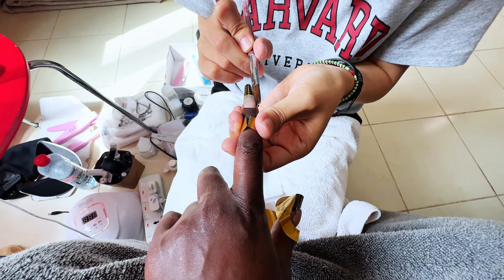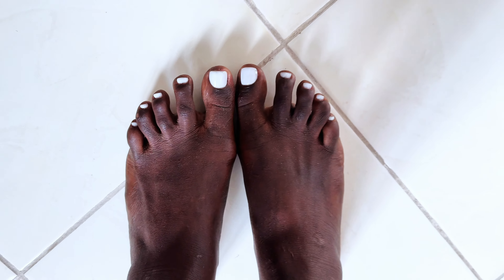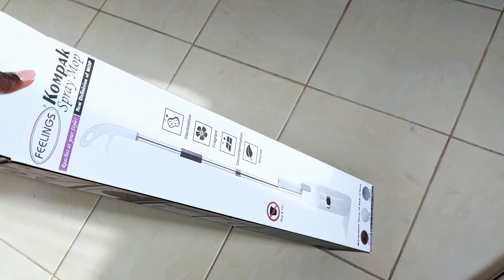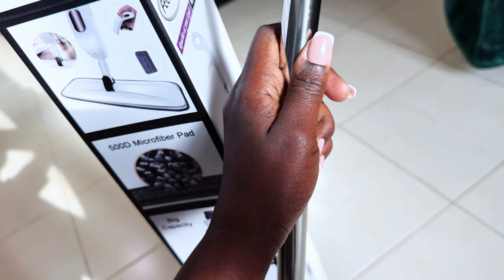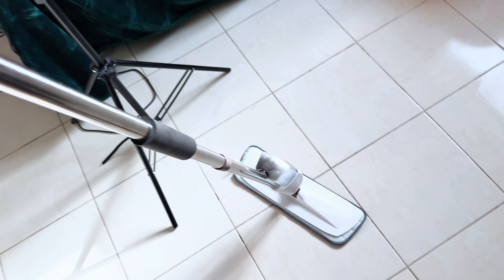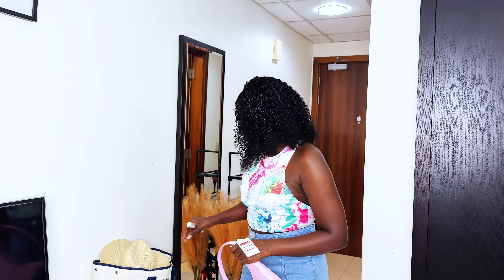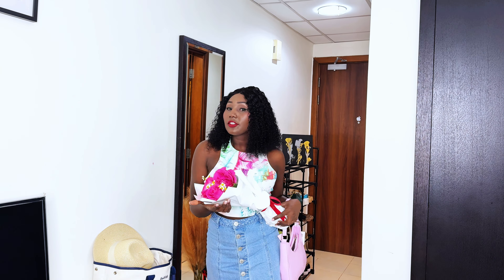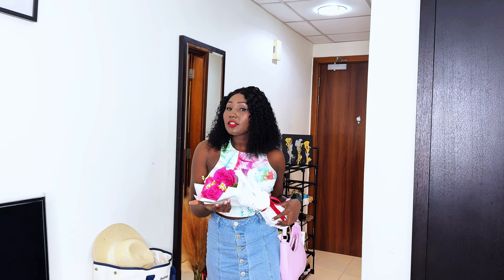PACK + PREP WITH ME FOR MY VACATION IN EUROPE 😍